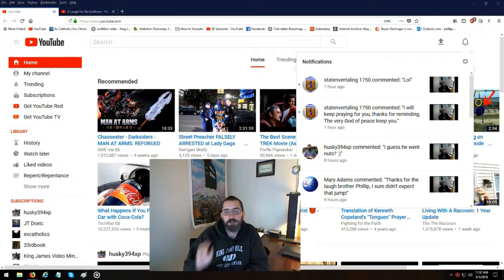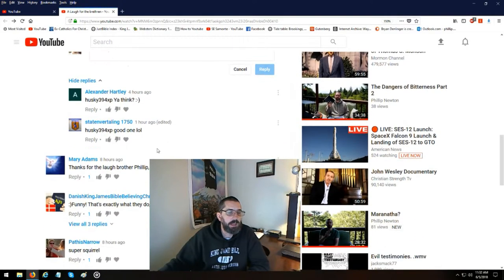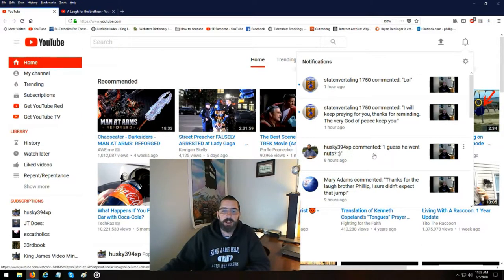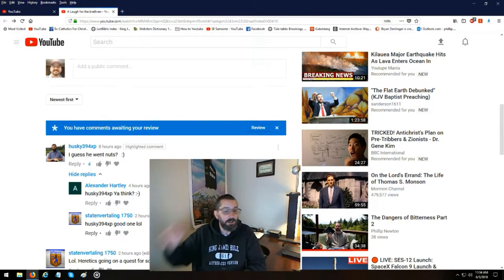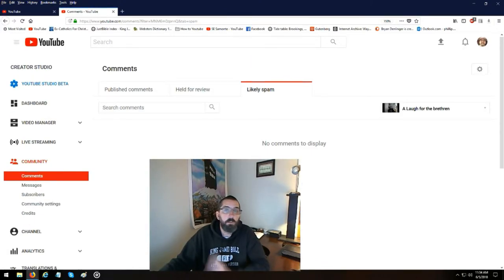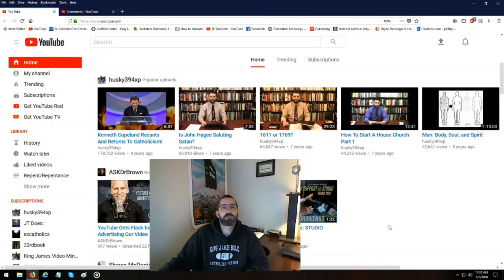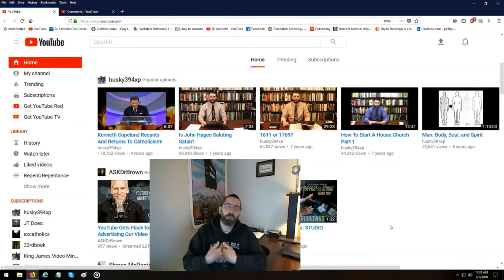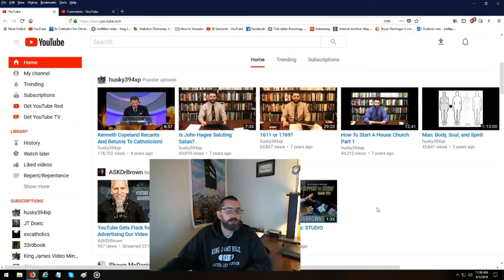no comment notifications